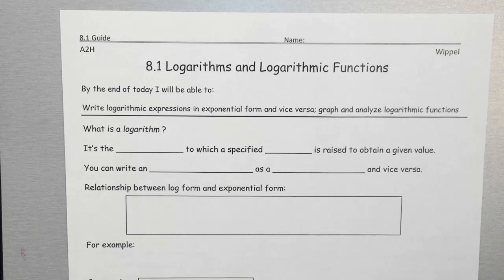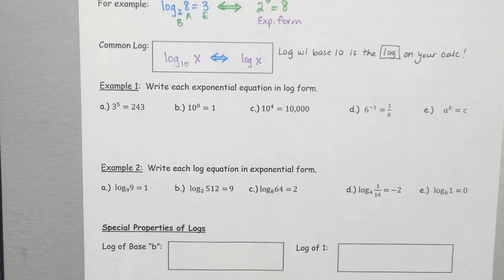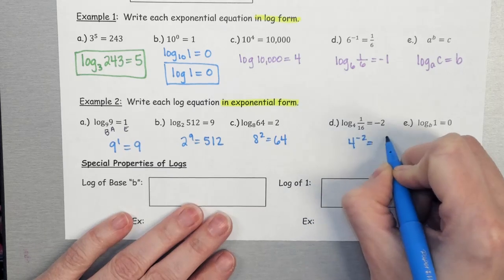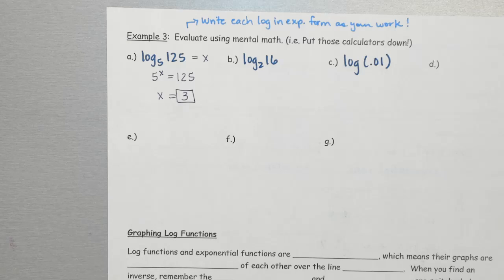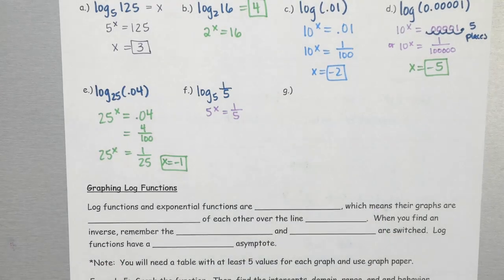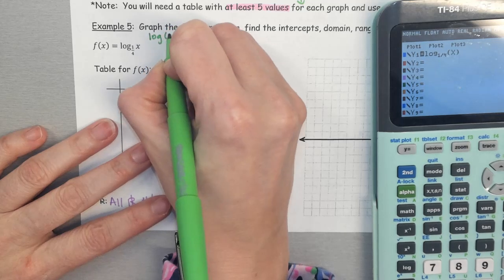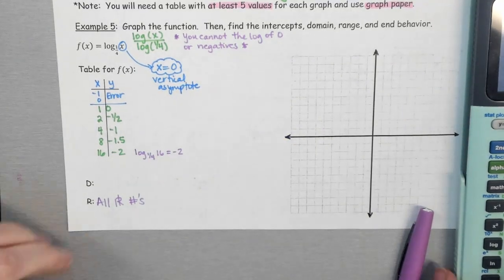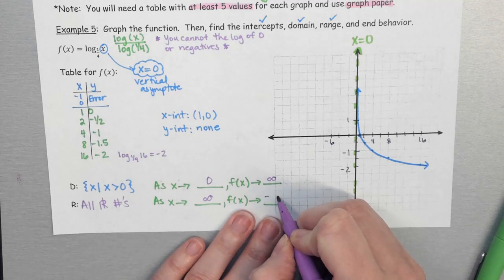8.1 Notes - A2H